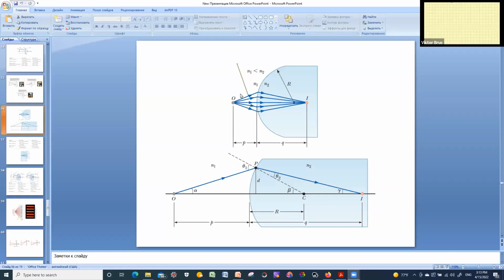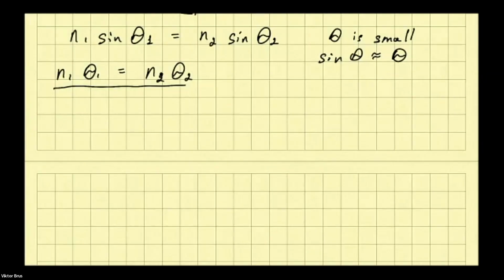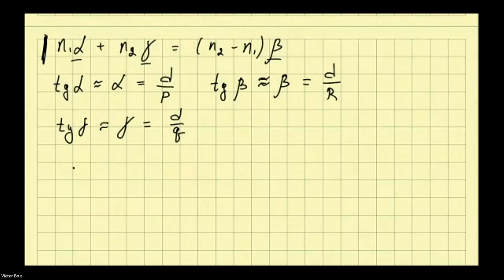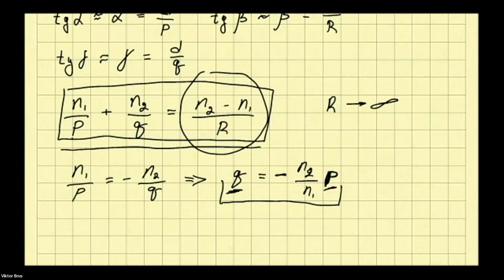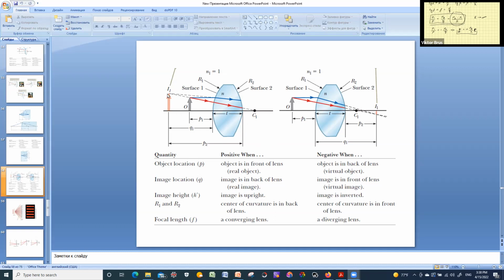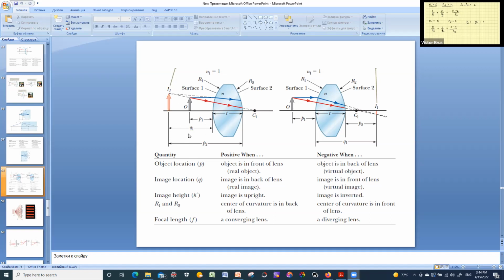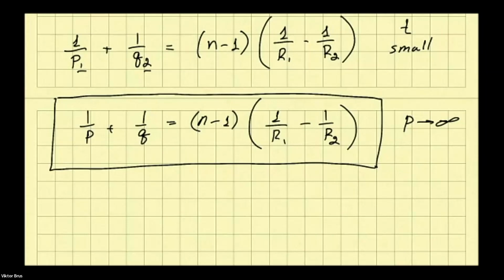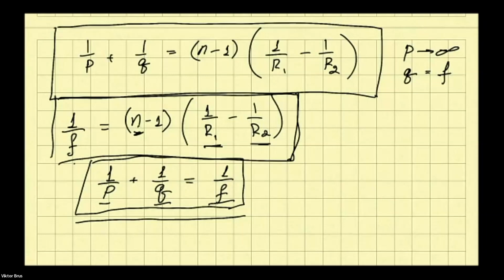Physics 2_3L_Online Lecture 32_Prof. Viktor Brus